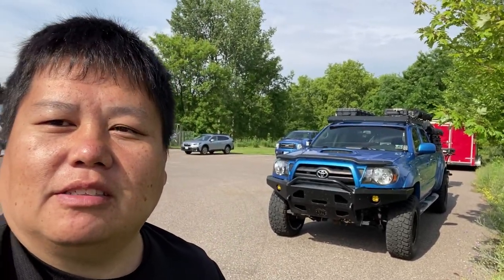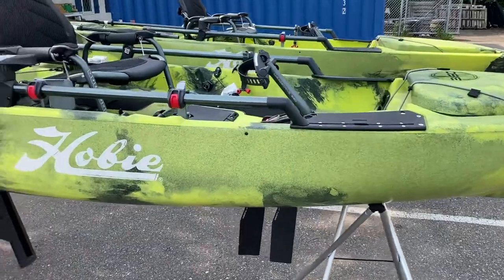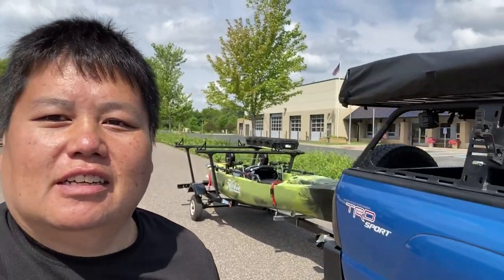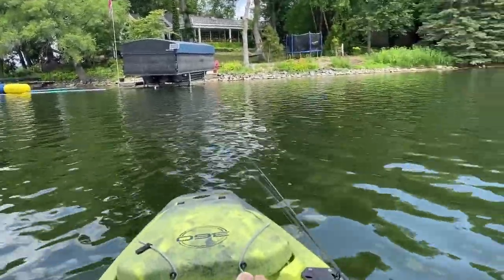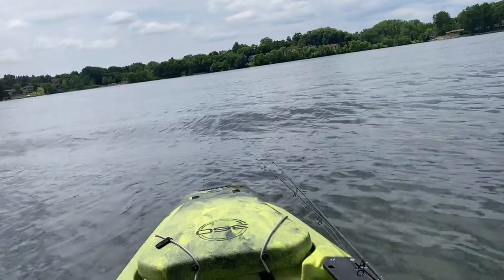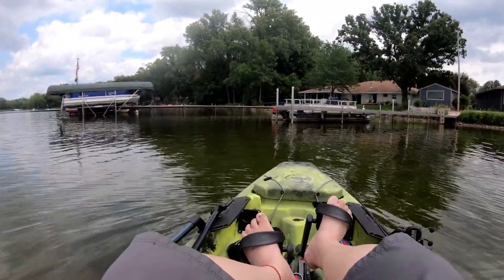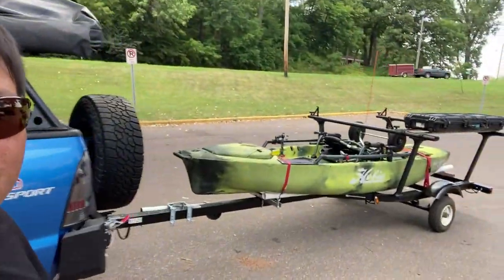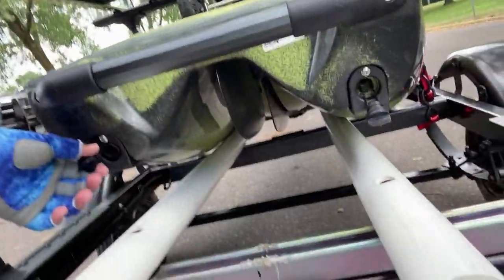Hobie PA12 360 Mirage Drive | First Ever Kayak | Maiden Voyage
Picked up my first ever kayak on July 10th, 2021 from hiTempo Watersports in White Bear Lake Area, Minnesota. Very excited to finally have the kayak I've always wanted. Took it out on it's maiden voyage the same day I picked it up! Ready for more adventures!

Hello! Welcome to Wild Urban Adventures! I'm glad you're here. Come and follow along with me on my adventures as I go and explore what the world has provided for us to see. In my adventures, I'll showcase my fishing and hunting trips to my camping and overlanding trips. I live in a state of four seasons, so you'll get a chance to see all four seasons!

Currently, I travel all over the midwest from Wisconsin to North and South Dakota with occasional stops in Iowa. Future goals is to travel all over the United States and hopefully one day, travel the world.